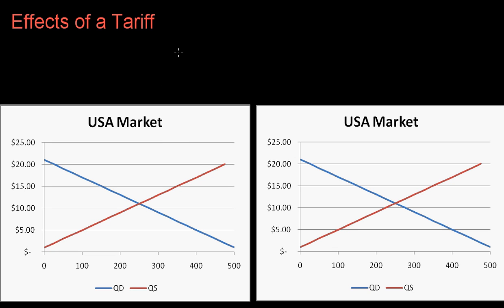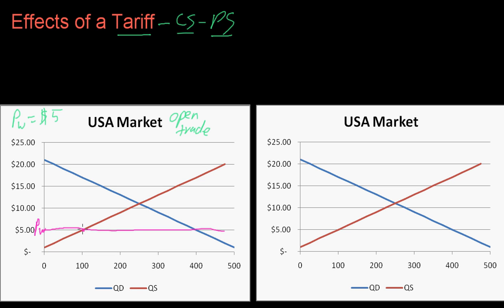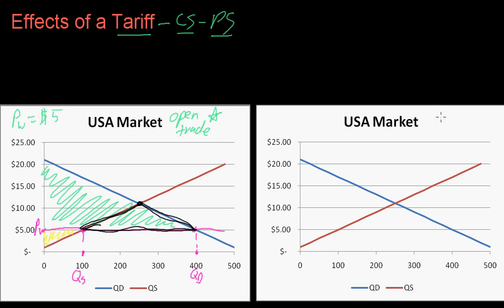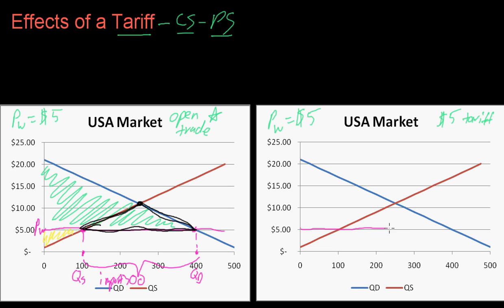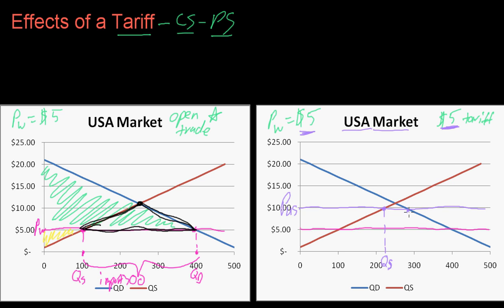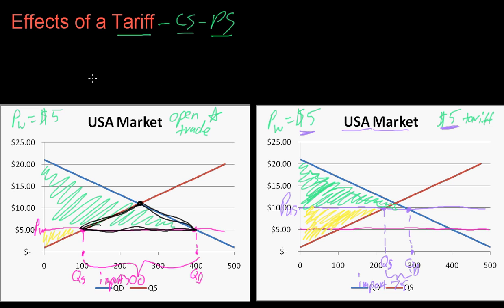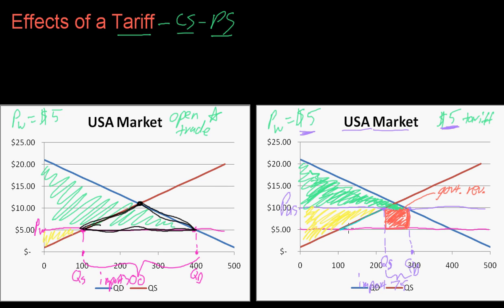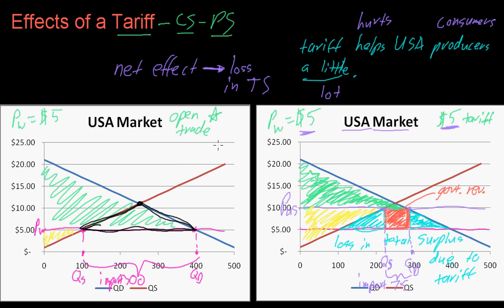97 Effects of a tariff vs. Quota 1